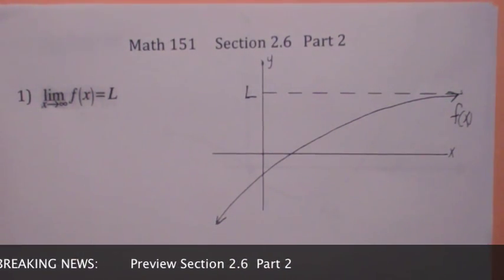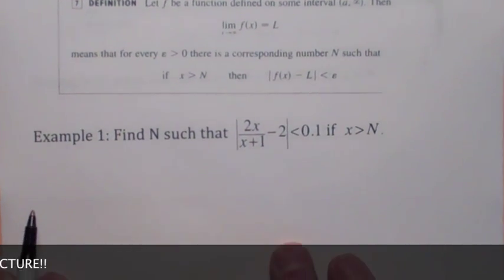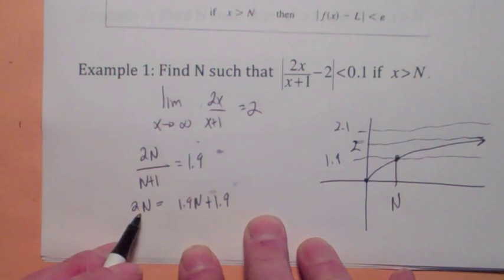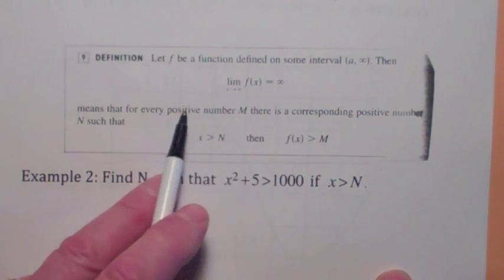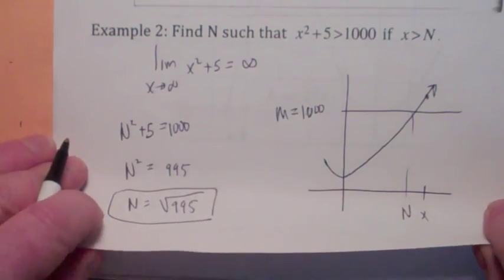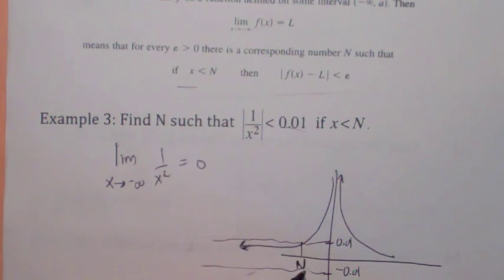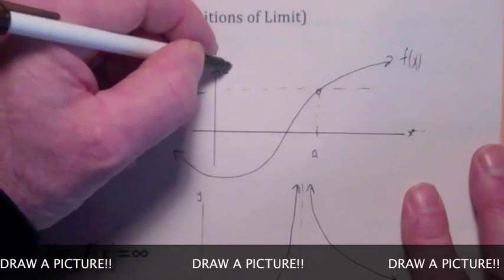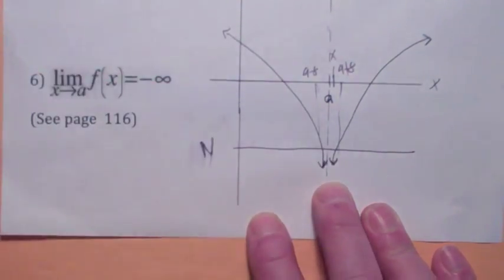The Precise Definitions of Limits at Infinity (151 2.6.2)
See my playlists for precalculus and calculus at rdavisedcc.